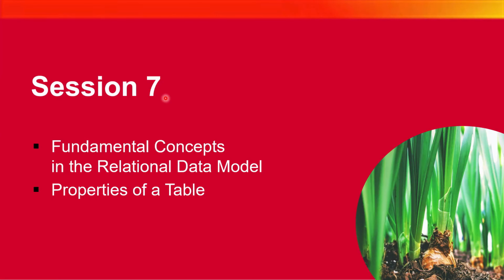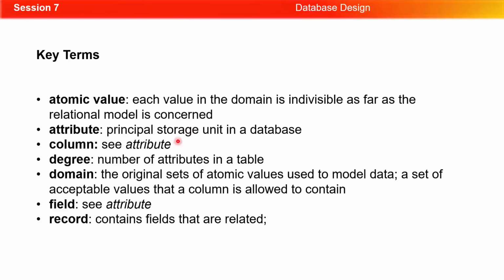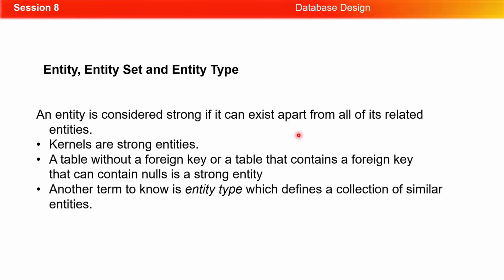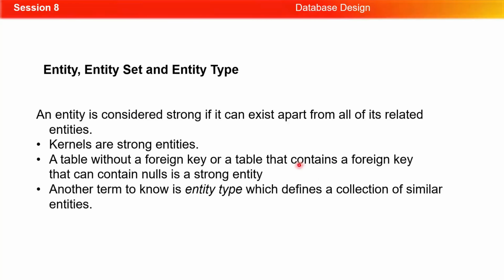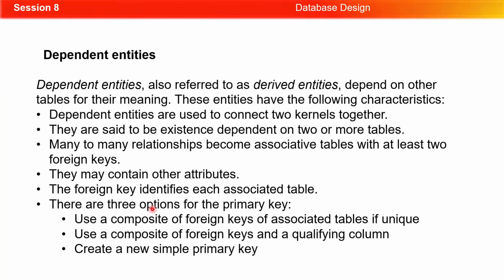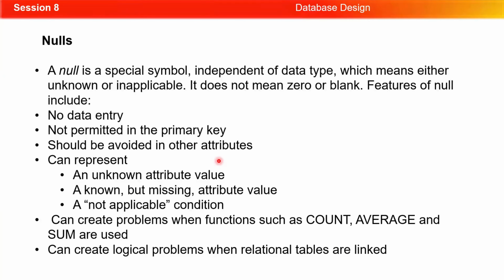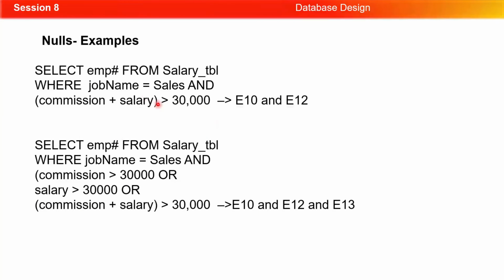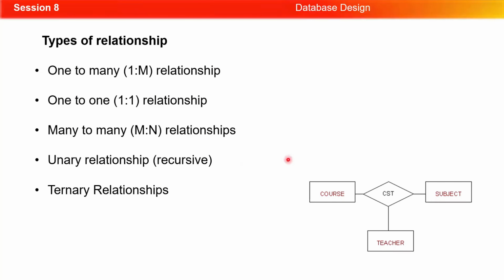Intro to Database Design Course for Beginners: Session 7 & 8- Relational Design & Redundancy